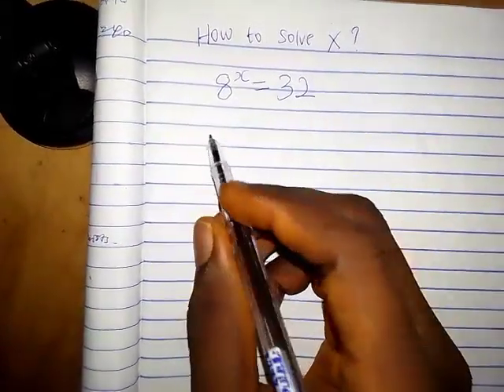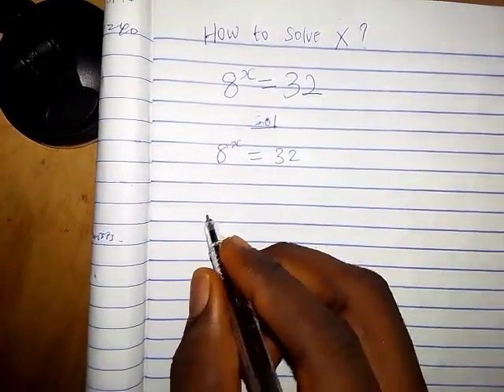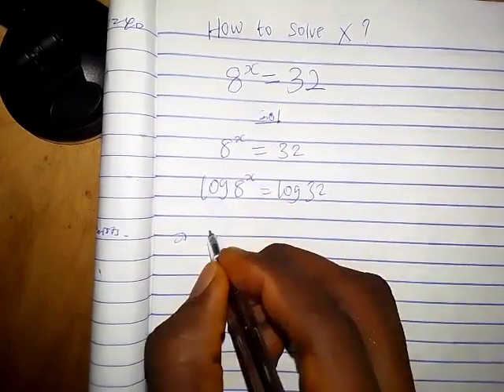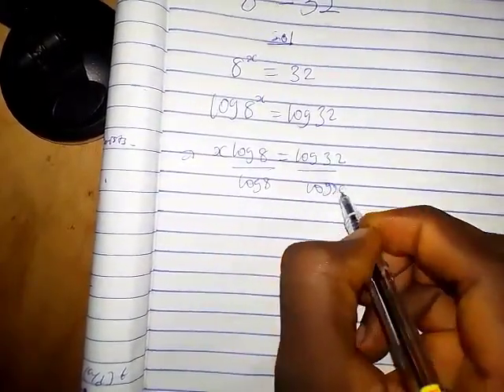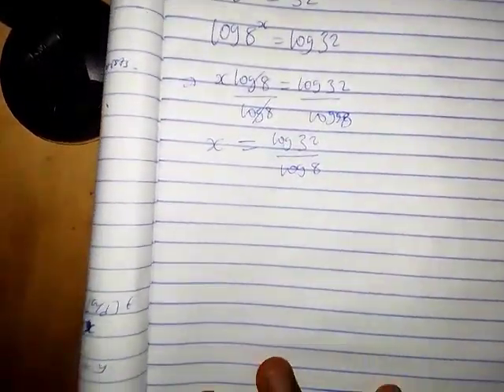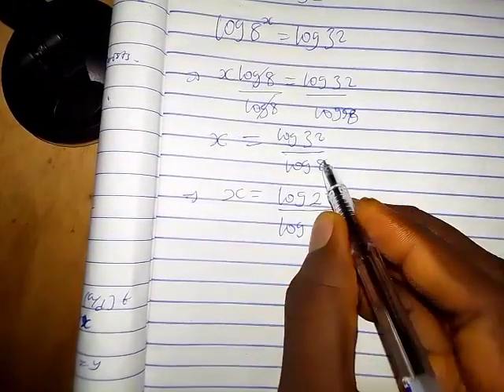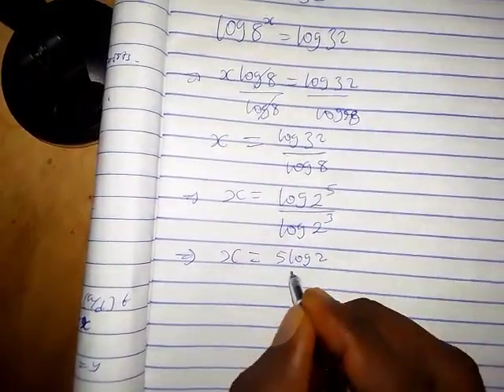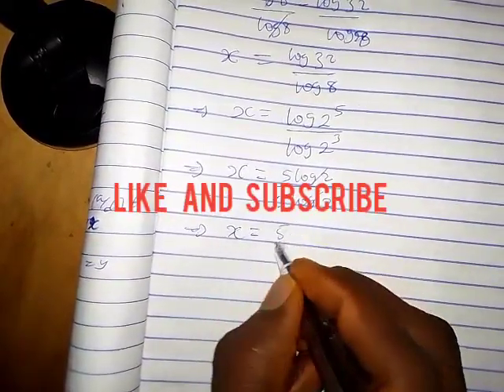A Nice Exponential Equation